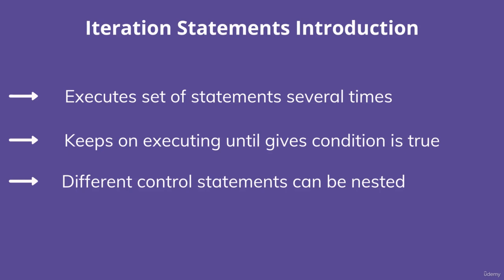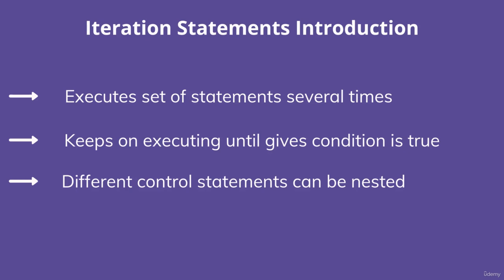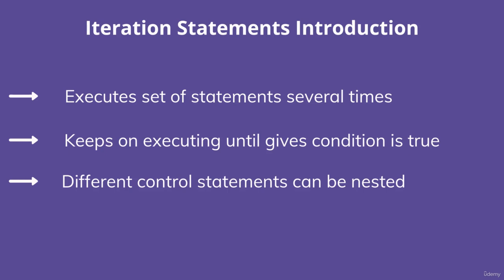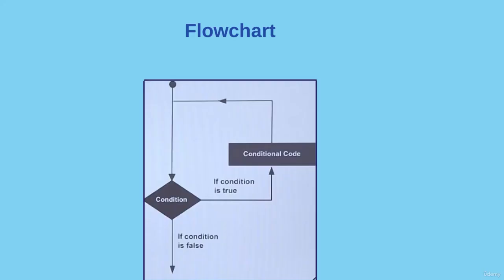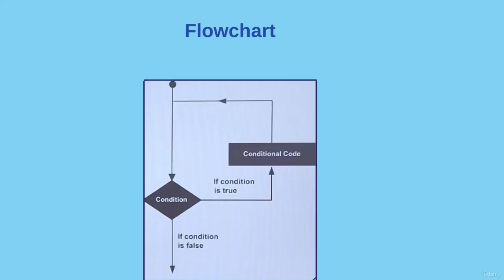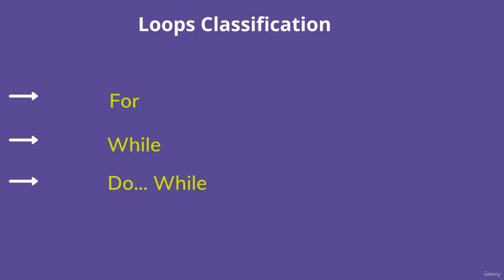Iteration Statements | Episode 09 | JavaScript Complete Course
Welcome to Episode 09 of our "JavaScript Complete Course." In this installment, we delve into the world of iteration statements in JavaScript, a fundamental concept for any aspiring developer. We'll cover the essential topics related to loops, including 'for,' 'while,' and 'do...while' loops, and demonstrate how to use them effectively in your code.

Topics Covered in this Episode:

* Introduction to Iteration Statements
Using 'for' Loops
* Implementing 'while' Loops
* Exploring 'do...while' Loops

🔥 Whether you're a beginner looking to grasp the basics or an experienced coder aiming to refine your skills, this episode will provide valuable insights to enhance your understanding of JavaScript.

📁 Download the code examples from this episode: [Insert Download Link]

📚 Access the full course playlist here: [Insert Course Playlist Link]